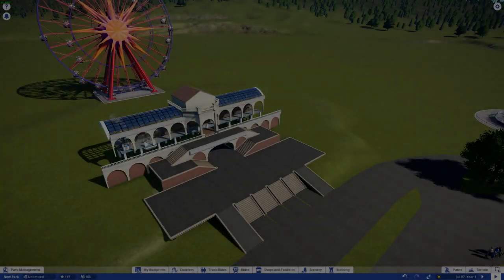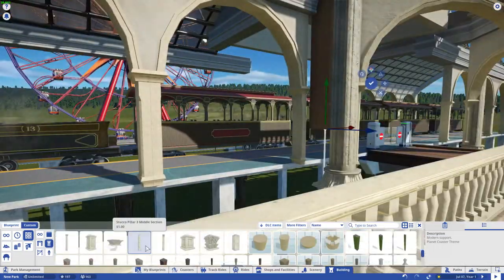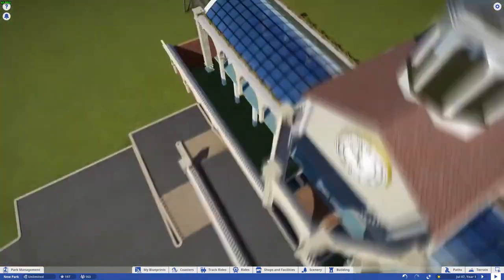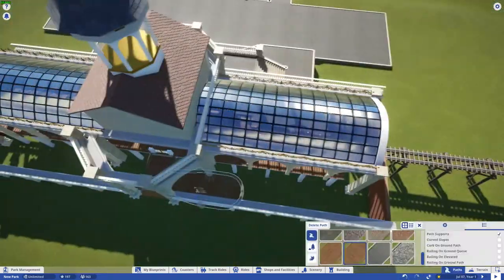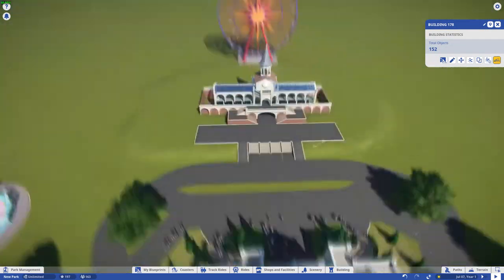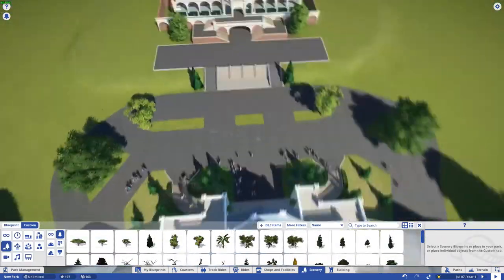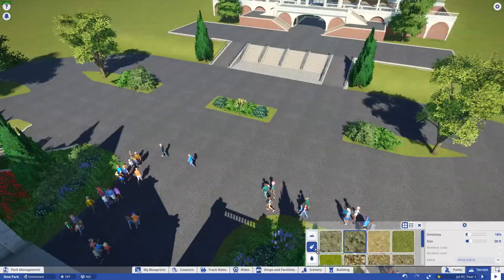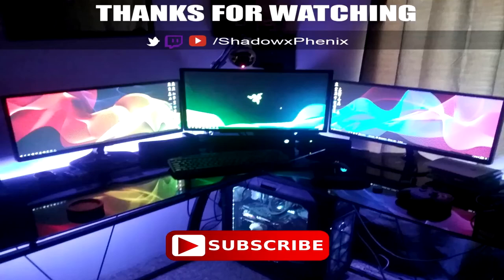Crystal Gardens - Planet Coaster - Ep. 2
Building our Grand Rail Station for the park.. unfortunately I kinda forgot to hit record in the beginning.

○○○○○○ Steam Workshop ○○○○○○

○○○○○○ PC SPECS ○○○○○○

► MSI RX 470 4gb Vid Card
► Astro A50 Wireless Headphones